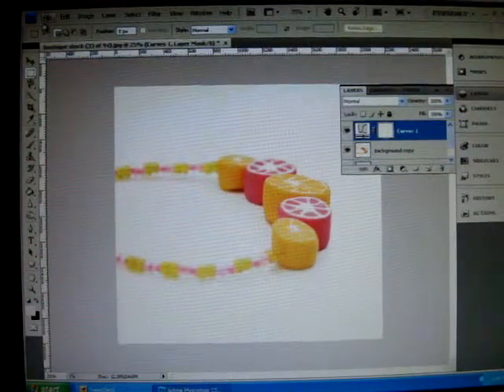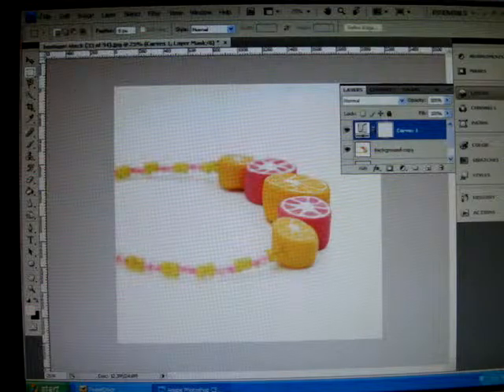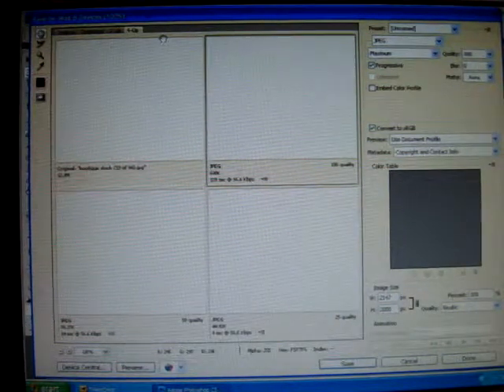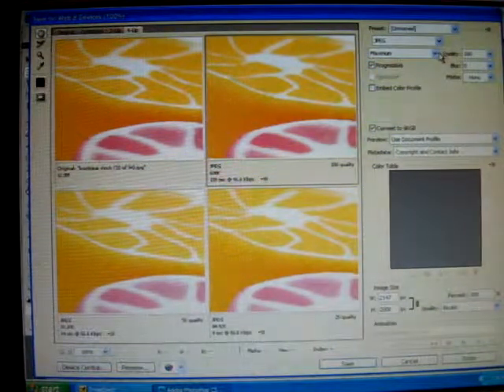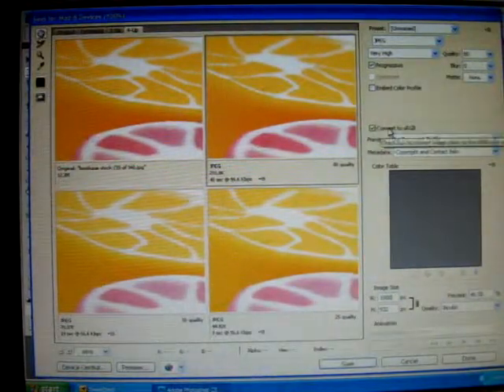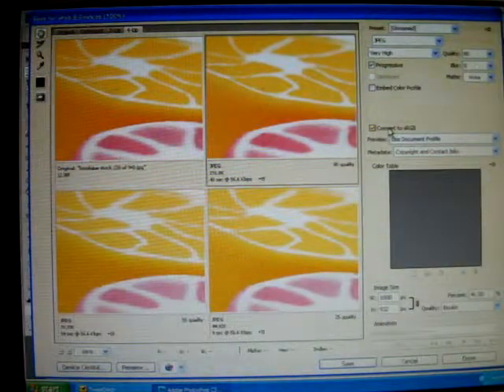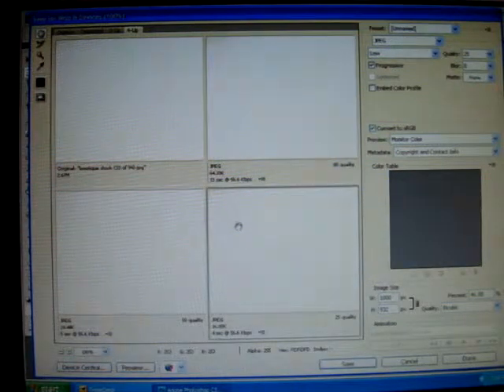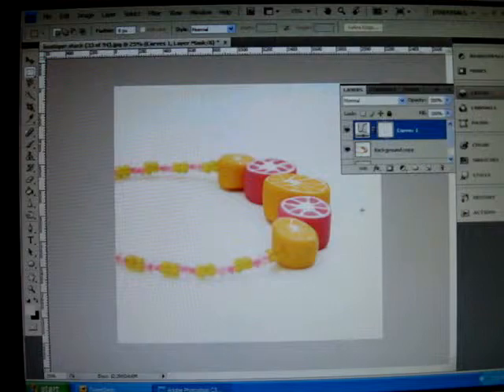Save for web tutorial - Photoshop CS4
Photographer Kell Rowe from Perth's Blackcurrant Photography, discusses how to use the 'save for web and devices' option in Photoshop CS4.

I apologise for the quality of the videos...I'm certainly not going to be switching from still to video anytime soon! This is shot on my point and shoot just pointed at the computer screen. I suggest you think of it more as an audio track than anything else!